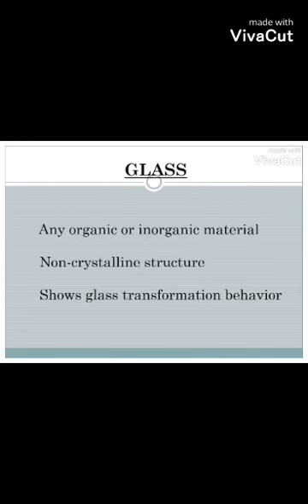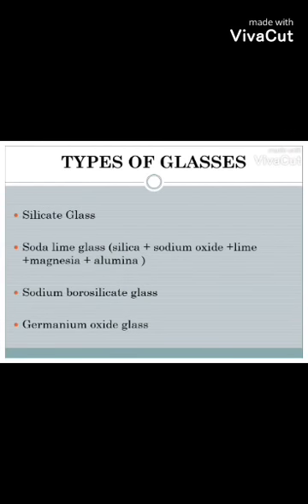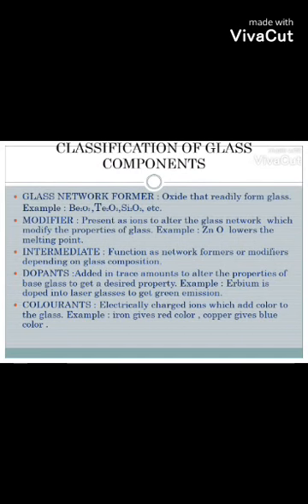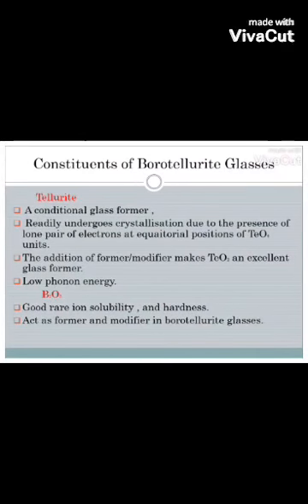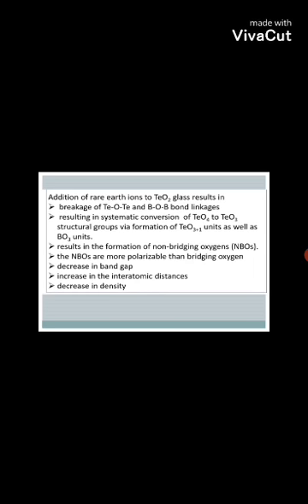Research Project on Glasses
DBT Projects for science students by the students of KMV, Jalandhar